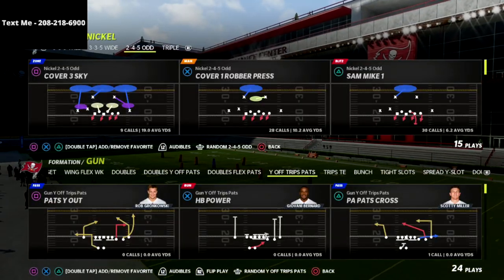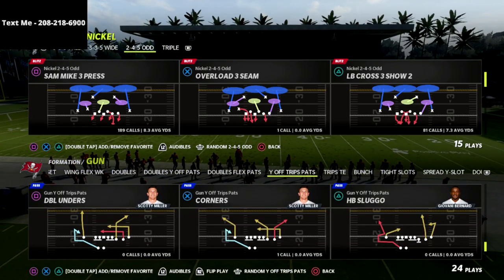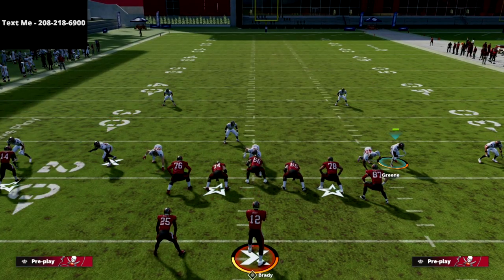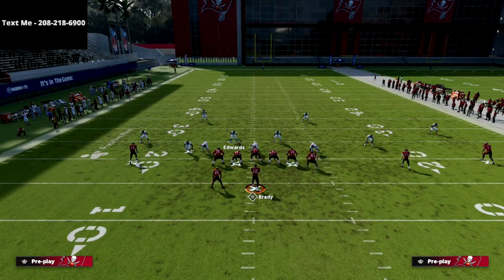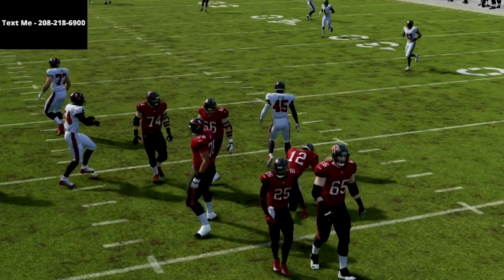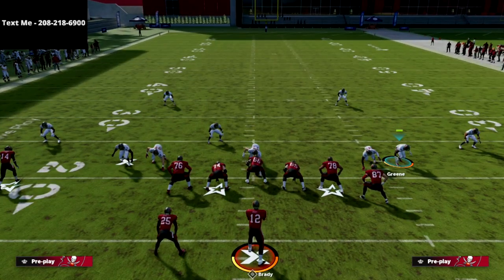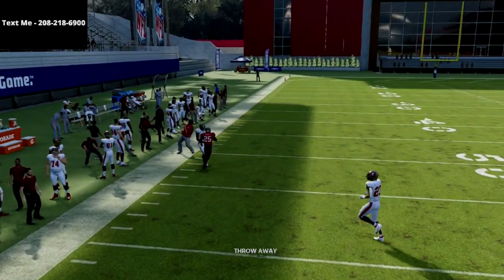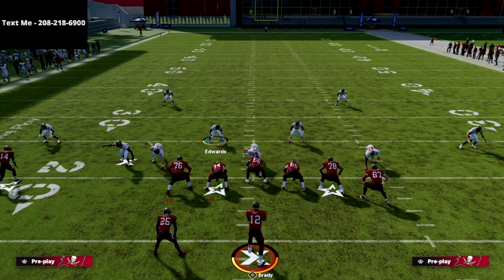How To *COMPLETELY* Shut Down The U Trips META Offense In Madden 22